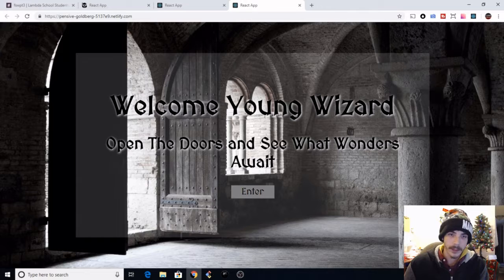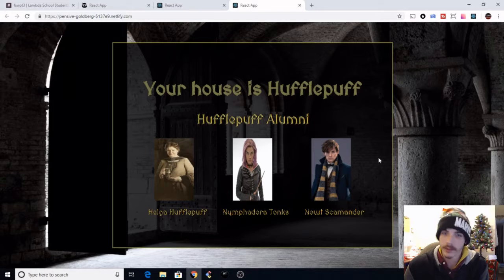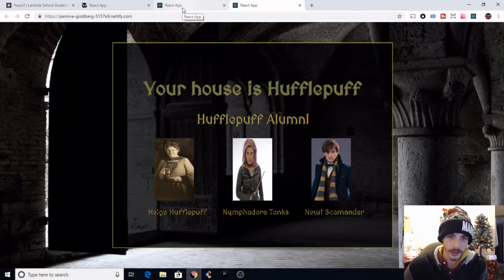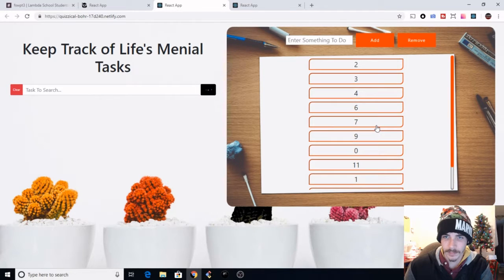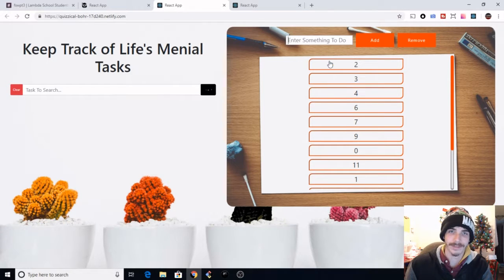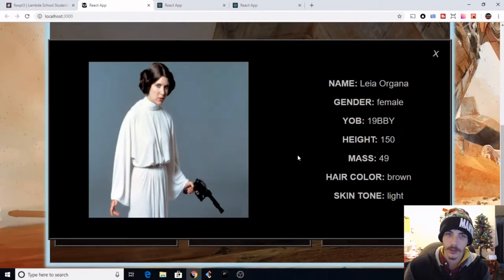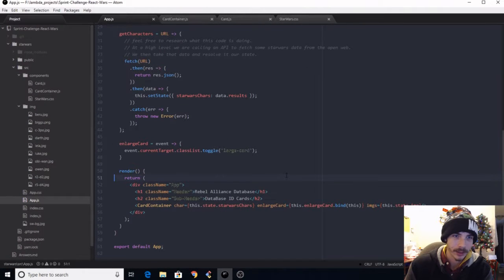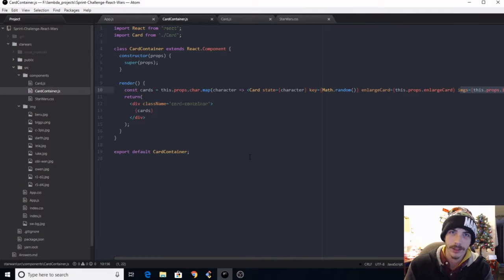Lambda Part Time Weeks 9/10 - React Components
Our first couple weeks of building components in React! I'll show you some of the projects I have been working on as well as talk about the concepts we went over prior and during the making of these fun little programs.

Lambda School is an online coding school that you don't pay for until after graduating and landing a job making 50k or more a year. It was a great option for my situation, and since I was thoroughly surprised I wanted to let people know that this is an option for getting into the software field.